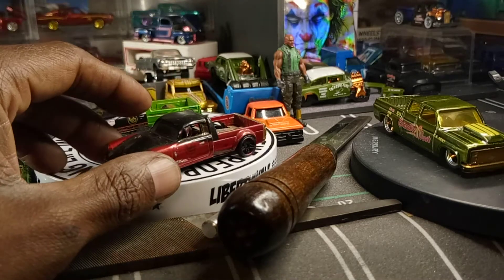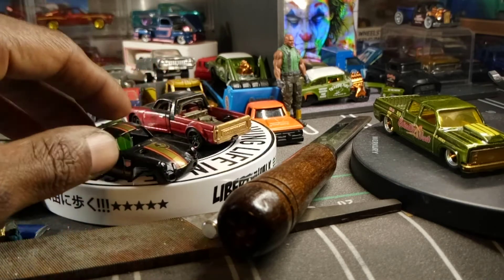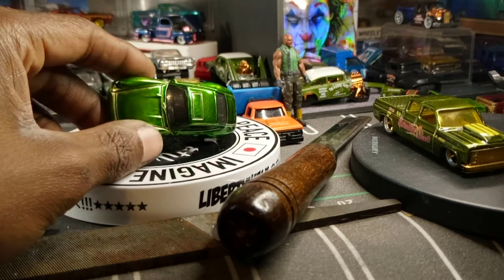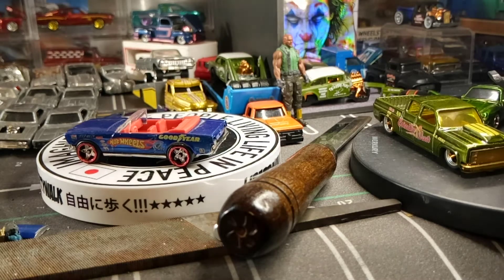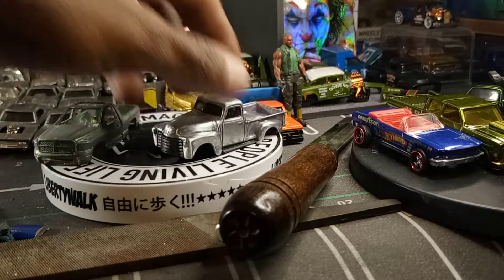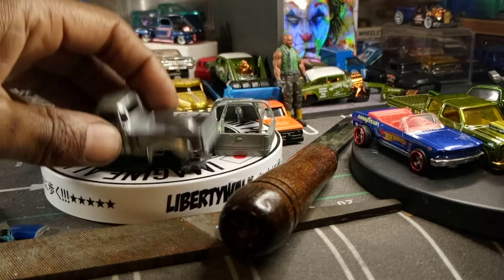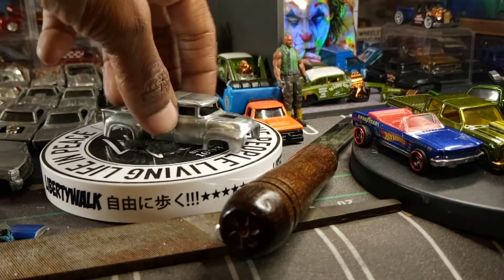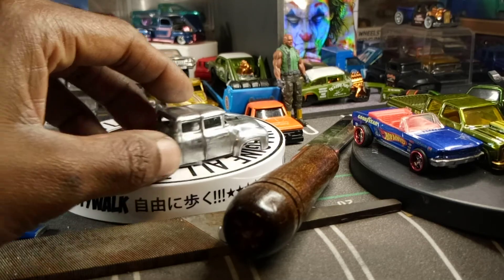Chopping and Screwing Hot Wheels custom Hot Wheels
In this video i discuss how and what i use to cut hot wheels apart. i show off a few customs im working on.